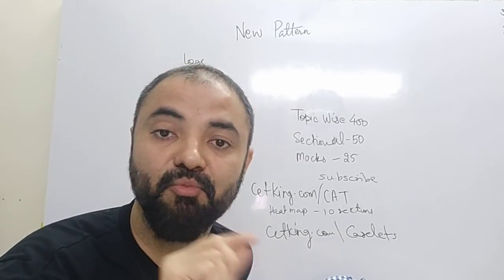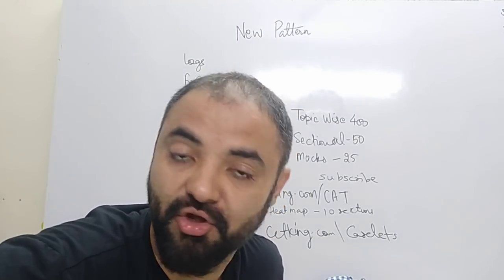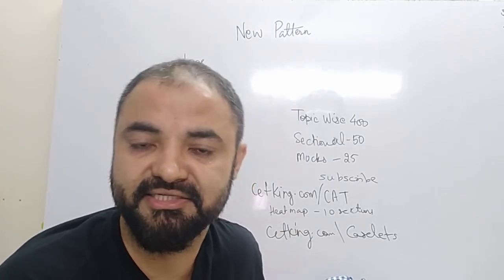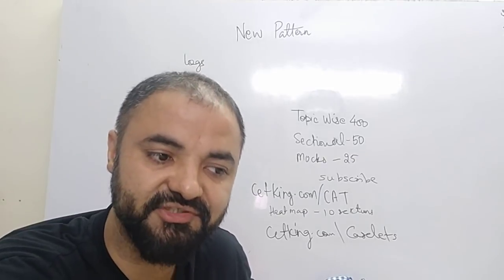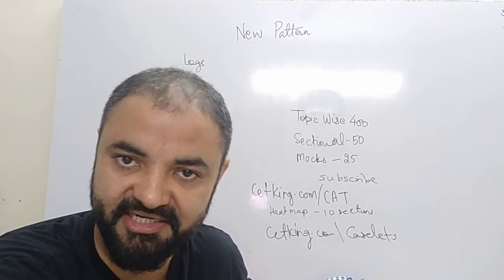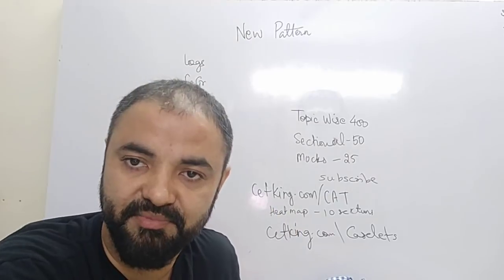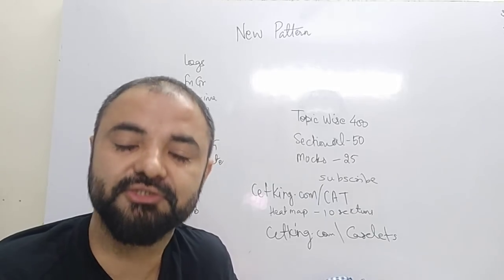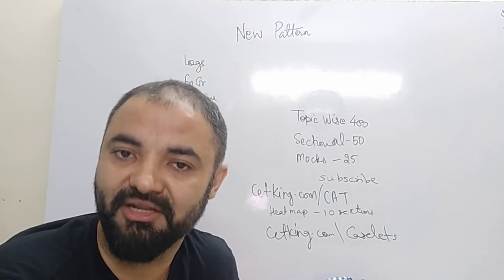New pattern CAT. Caselets 4 ques. Series.